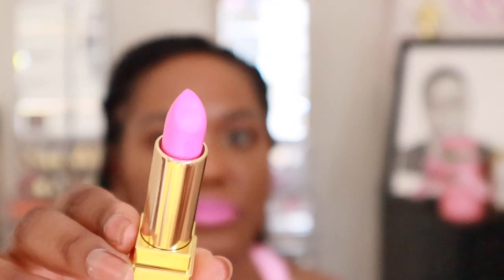Summer Stunners: Top 5 lipsticks to rock this summer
HEY BABES LOOK BELOW!

for access to LUX for LESS

PayPalMe.SBowers917

Want to experiment with tattoos without commitment? Try Inkbox (temporary tattoos)

Drink responsibly - must be 21+

FOR ALL THINGS MOTHER...

🎧 Music Used 🎧
Intro/Outro/Beats - @guidedlion

Items featured in this video:

GXVE BY GWEN STEFANI (Original Me)

PAT McGRATH LABS MatteTrance™ Lipstick (Executive Realness)

PATRICK TA Major Headlines Matte Suede Lipstick (Oh She's Single)

PAT McGRATH LABS MatteTrance™ Lipstick (Elson 2)

BONUS: Orange lipsticks
Christian Louboutin Women's Sooooo.Glow Lipstick Refill - (009G)

PATRICK TA Major Headlines - Matte Suede (She's Not From Here)

Gucci Velvet Matte Lipstick (302 Agatha Orange)

Carolina Herrera CH Lip Matte (Orange Bliss)

XOXO, BGB